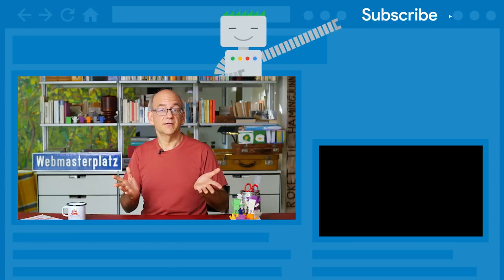My site's template has multiple H1 tags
My site's template has multiple H1 tags. Is this a problem? -- asks Markus from Germany

Some sites have multiple H1 headings. Is that bad?

We'll answer that question and give some general tips in this video.

Have a question? Ask it in our Webmaster Help Forum